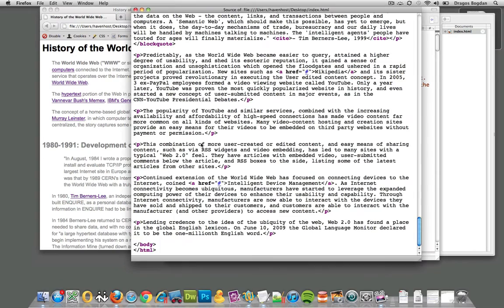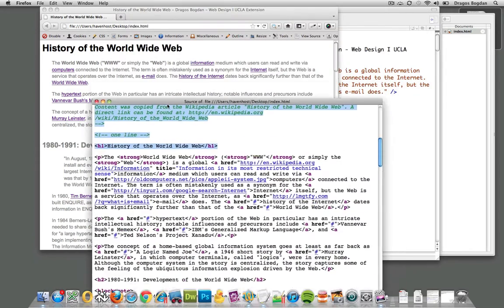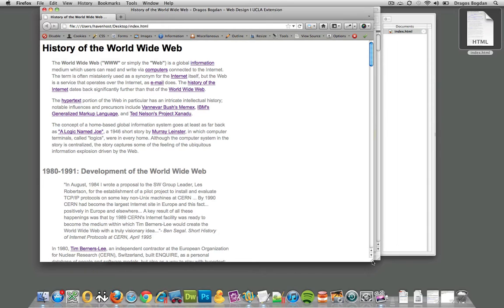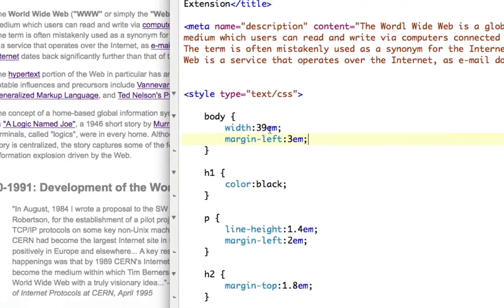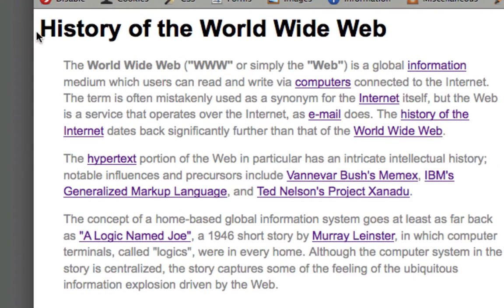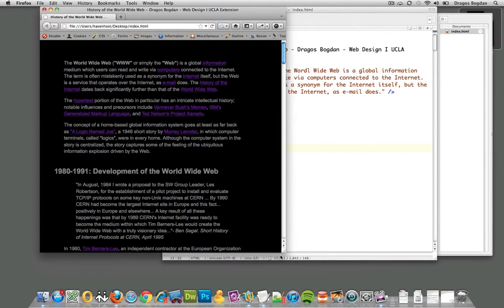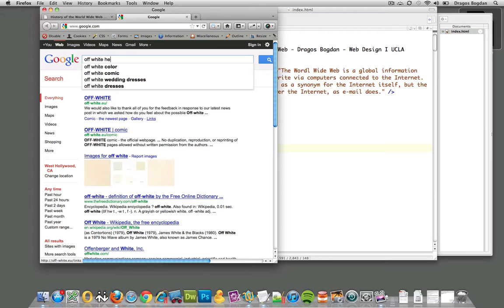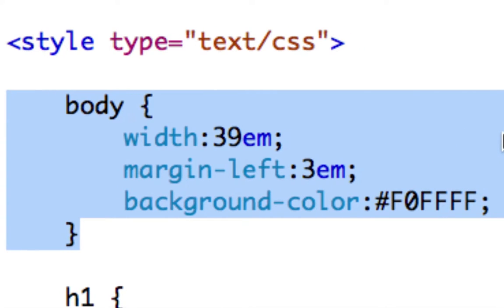(19/25) Styling the Body Tag with CSS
In this video you will see some of the common CSS attributes that can be applied to the body. The CSS background-color, width and margin-left attributes are introduced, as well as two different units of measurement, namely pixels and ems.

Related links:

"50-60 characters per line, including spaces ("Typographie", E. Ruder). Other sources suggest that up to 75 characters is acceptable"